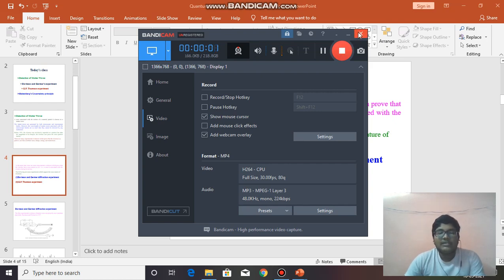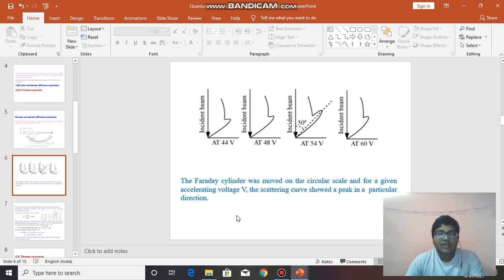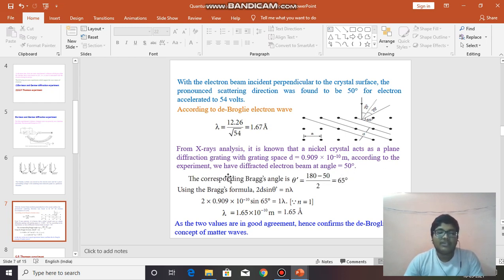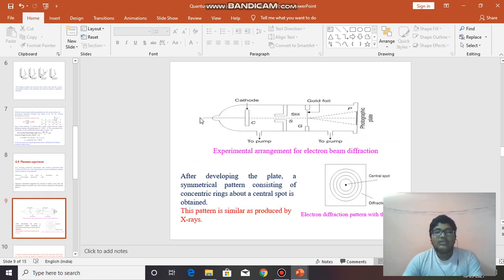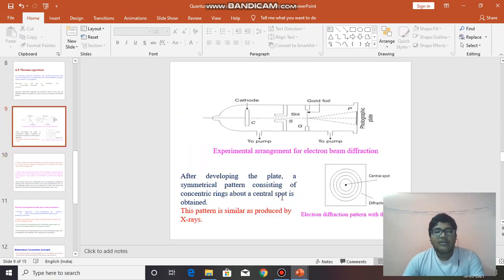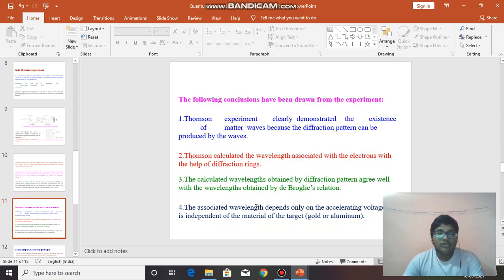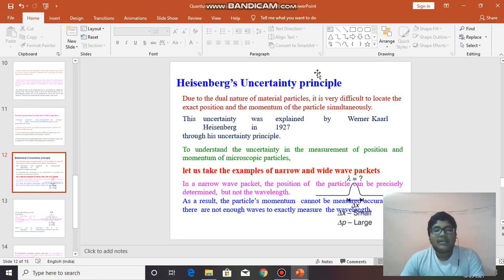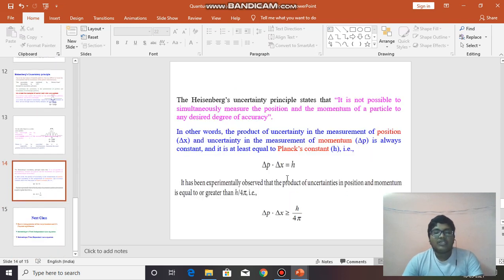20bq1a04i5 quantum mechanics part 2 seminar